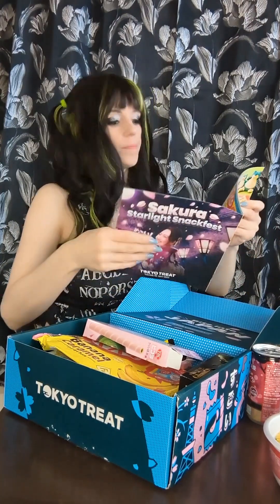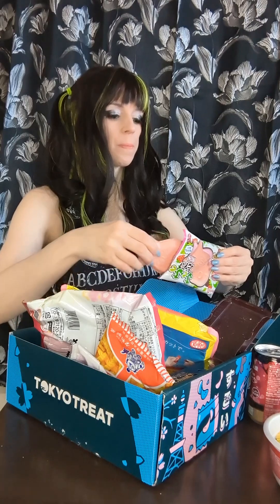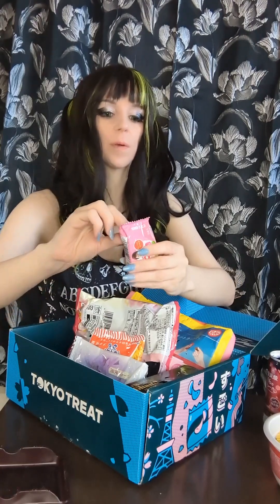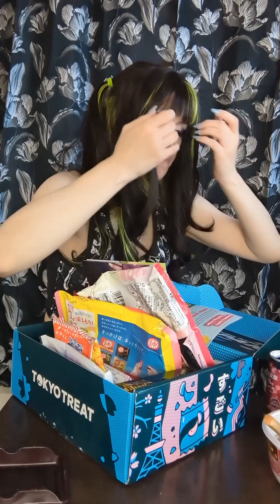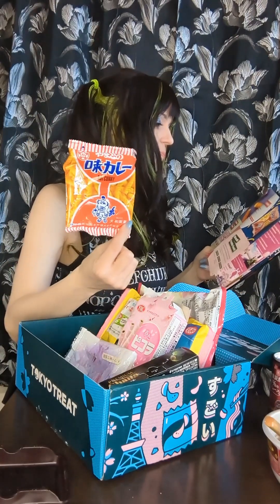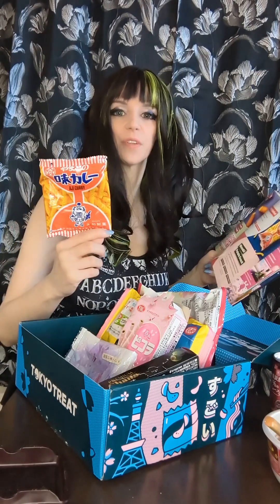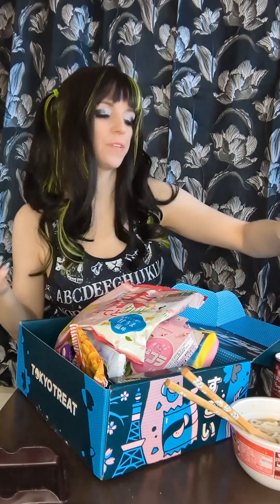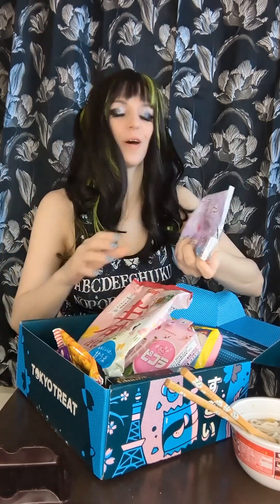Tokyo Treat review: Sakura Starlight Snackfest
A special video this month - here's a review of the April Tokyo Treat box!
Thank you to Rasheed for sending me this box! The Sakuraco is already claimed but if you'd like to sponsor the Bokksu for this month you can find it on my wishlists: